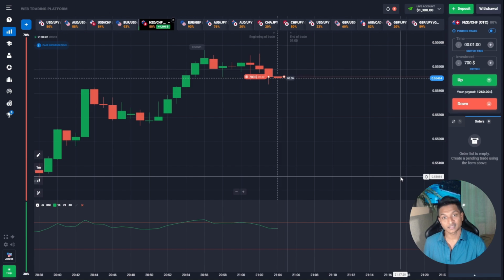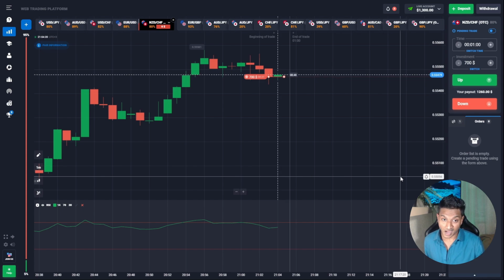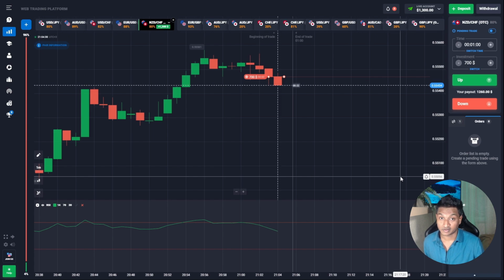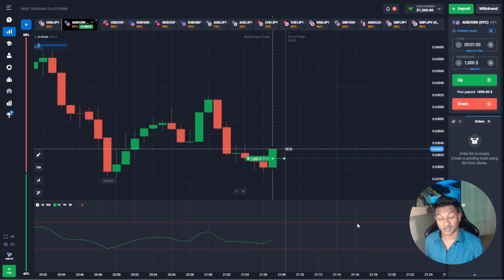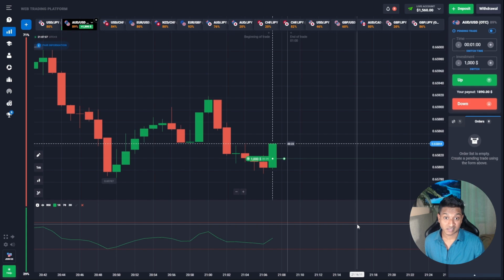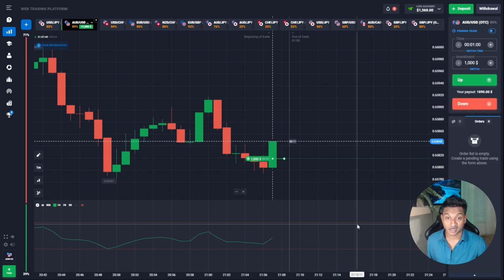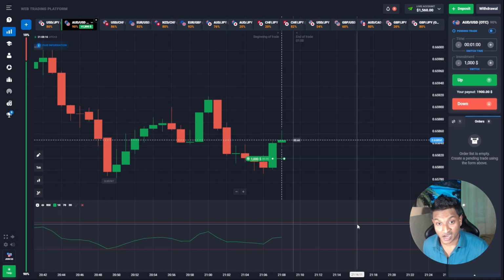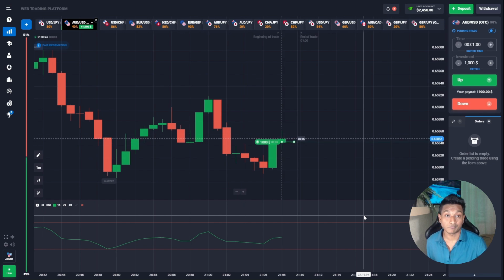✅ DOUBLE YOUR DEPOSIT - FOLLOW MY QUOTEX GUIDE | Quotex Tutorial | Trading Course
Hello, guys 🔥! Are you ready to dive into the world of successful trading with Quotex 📊? In my current video, I’ll share my personal journey of maximizing profits using Quotex's innovative tools, including indicators, trends and other important tools 🔁.

You know, you can learn how to start trading and then get profit like I did today and made $4.000 from $2.000 🤑! Besides, my trading course works for everyone, so use my effective Quotex tutorial and see how your deposit will grow 💳!

⏰ TimeStamps ⏰:
00:00 - Intro
00:15 - Started using the trading course. Deposit $2.000
01:35 - 1st profit $1.260
03:40 - Good! +$1.900
04:55 - From $2.350 to $4.465
07:25 - The next profit $3.640
07:40 - Final. Deposit $6.105

quotex tutorial
quotex trading course
quotex for beginners
trading course
how to start trading
how to start trading for beginners